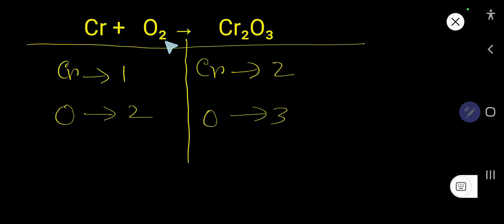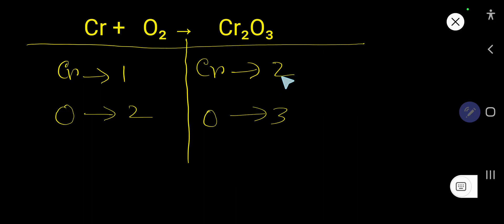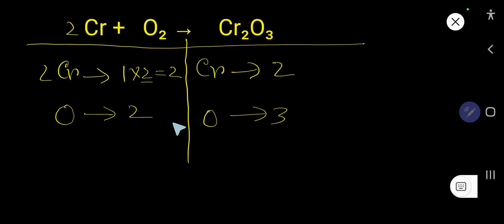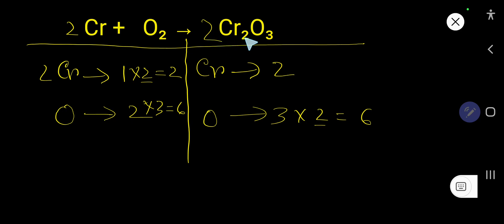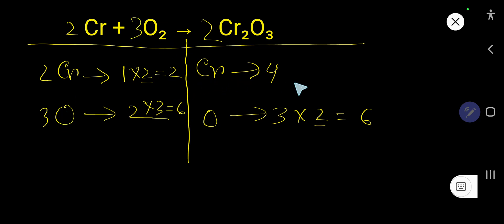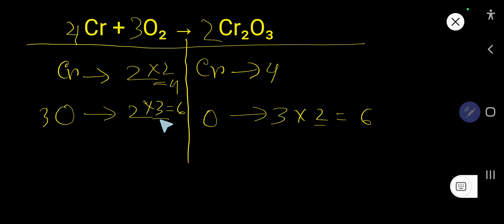How to Balance Cr + O2→ Cr2O3